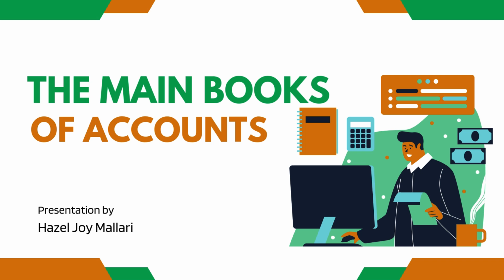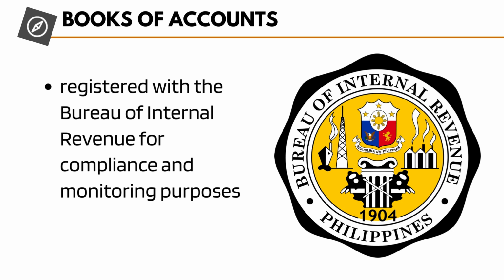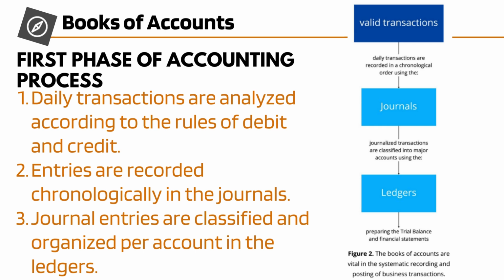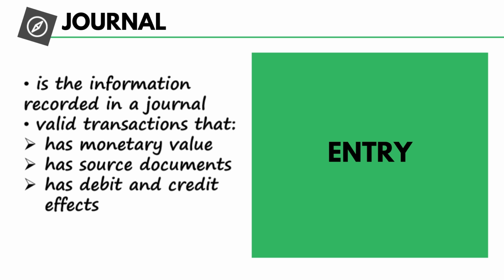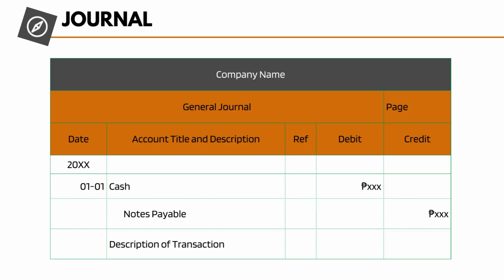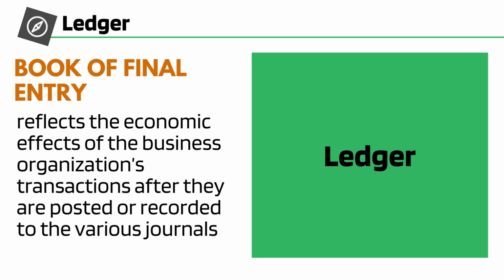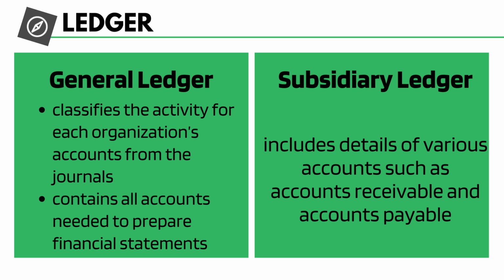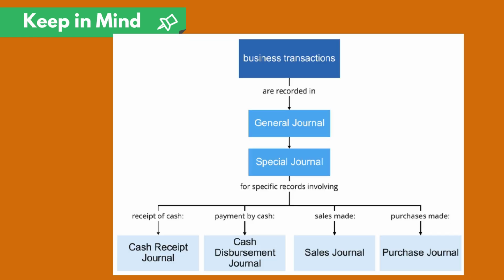March 17, 2025